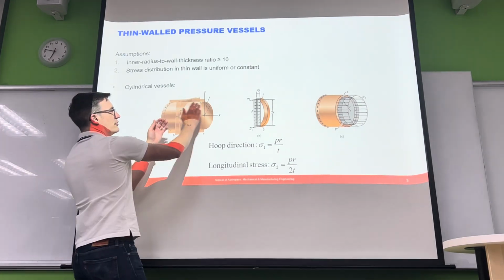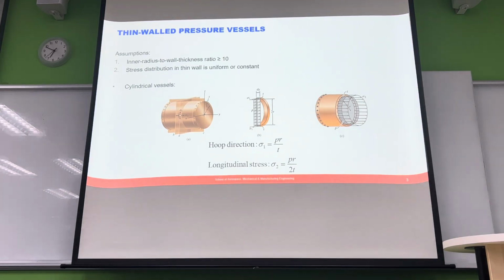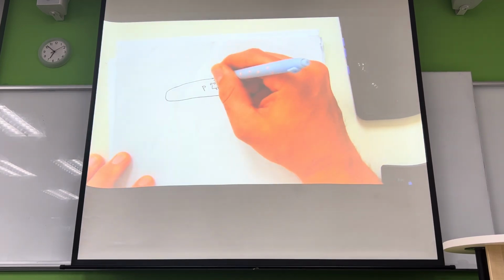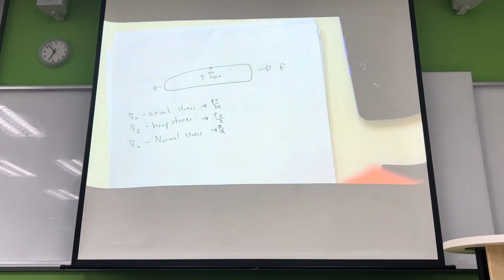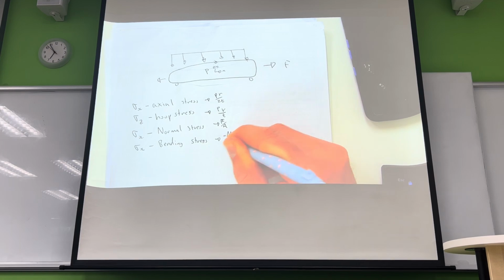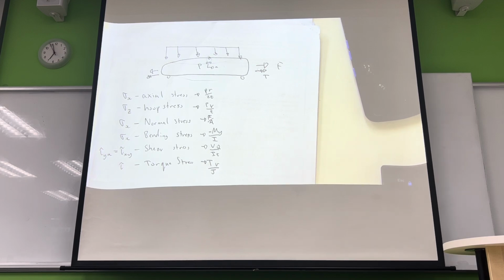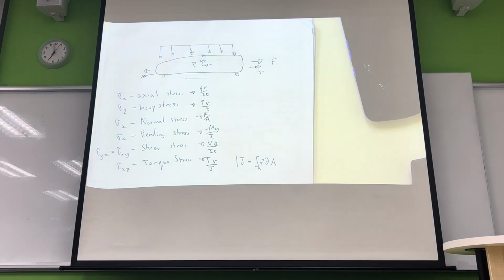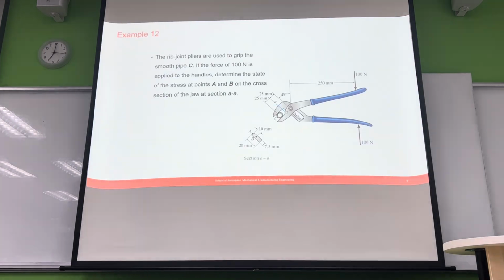Day2 Mechanics of Fluids and solids 2_1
Mechanics of Fluids and solids by Rory Gover